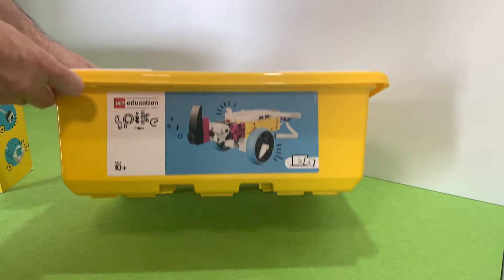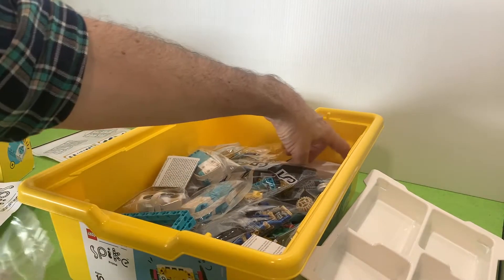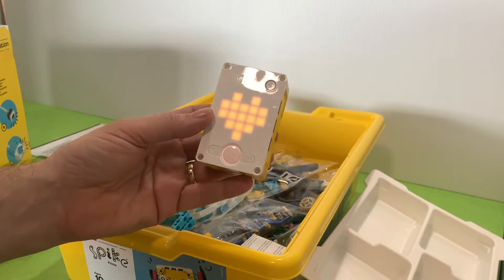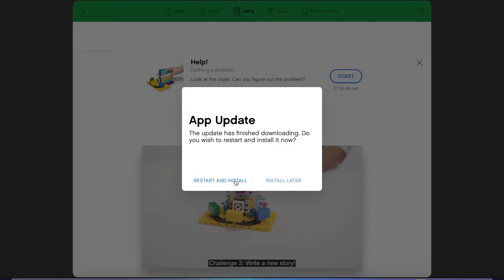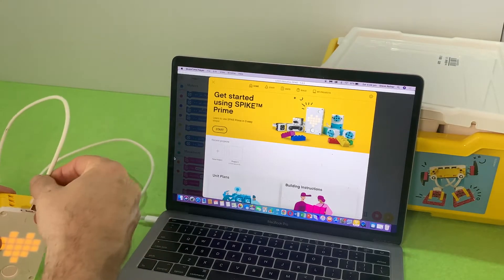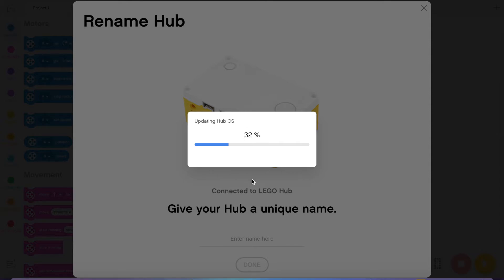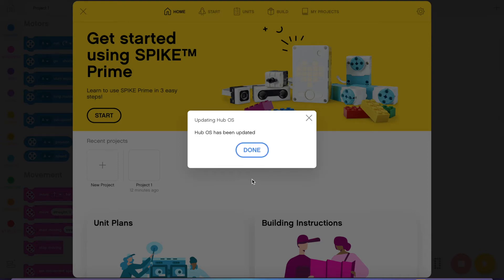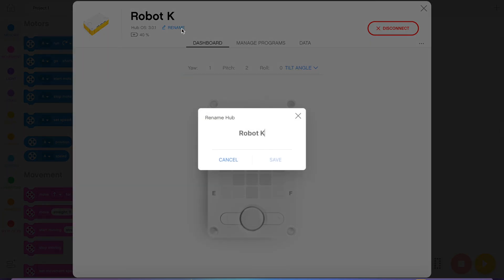Update App. Update Hub. Rename Hub. Getting started with Lego Spike Prime.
If you have a few Lego Spike Prime kits, I have sone advice for you about how to look after it properly by labelling all the important components and keeping them seperate.

There is actually now a NEWER version of the SPIKE app, (which includes SPIKE ESSENTIAL options along with SPIKE PRIME) however the process of updating and naming the hub is pretty much the same.

For more advice on how to use Spike Prime, visit my